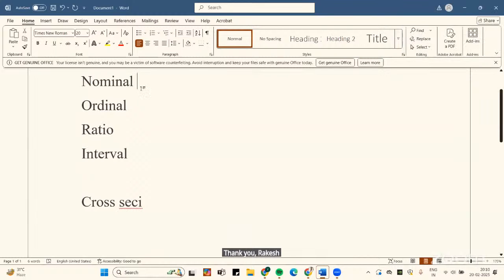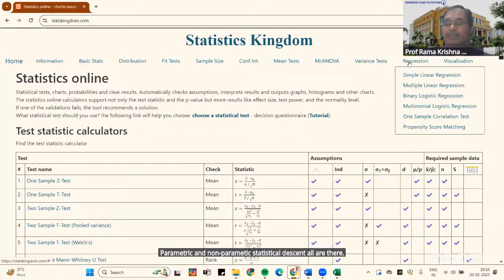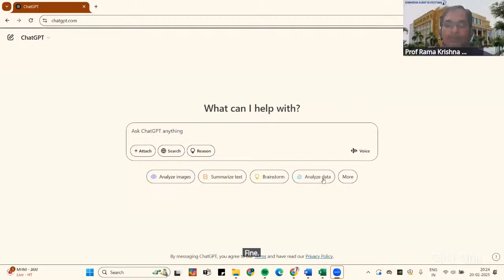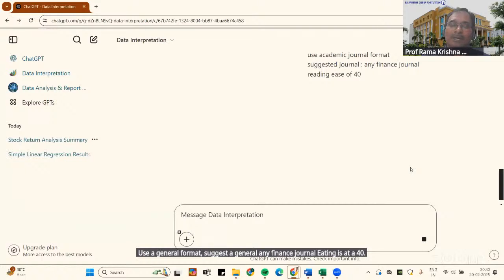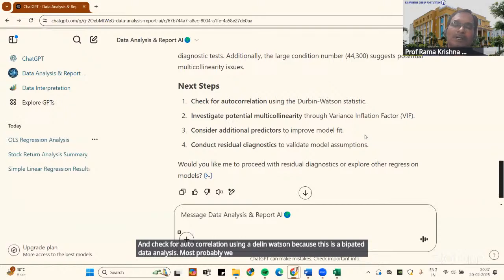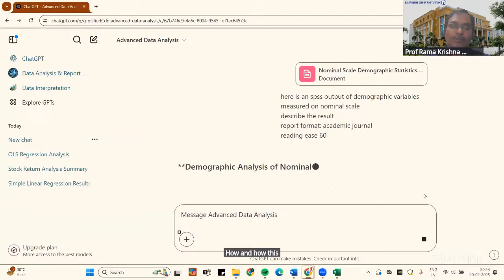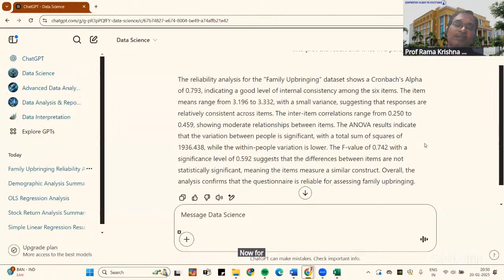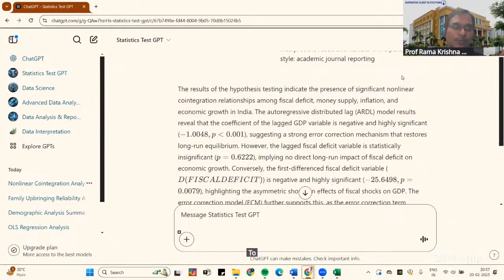4th Day One Week Free Online FDP - Research and Write with AI Assistance | Feb 17 -21, 2025